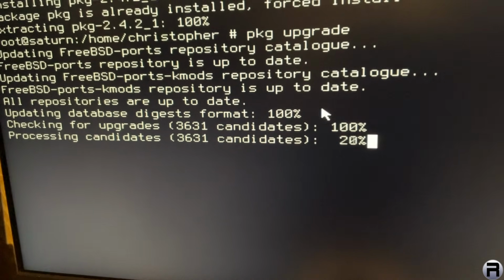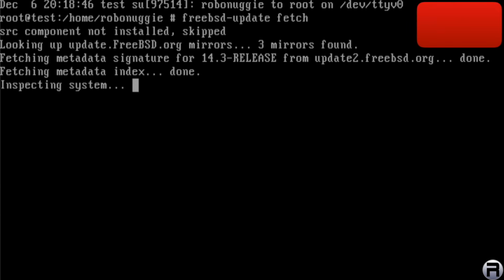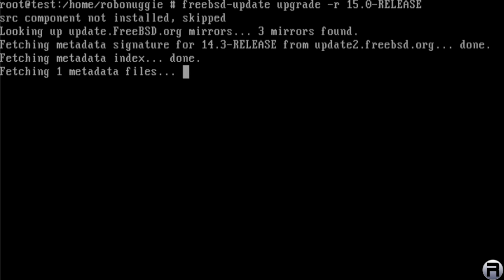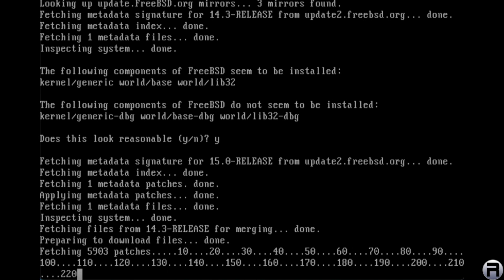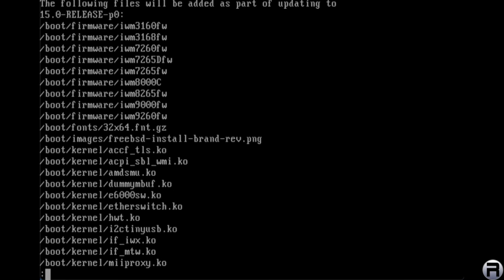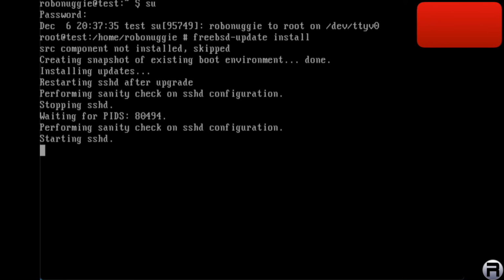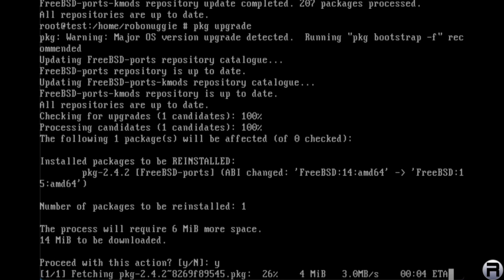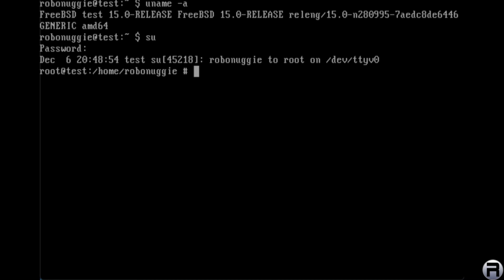Upgrading FreeBSD 14.3 to 15.0 | A Quick How To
Upgrading from 14 to 15 isn't as scary as you think. I'm blessed with infinite bad luck, but you should be OK!
This video will give you a quick guide on the process involved. perhaps :-)